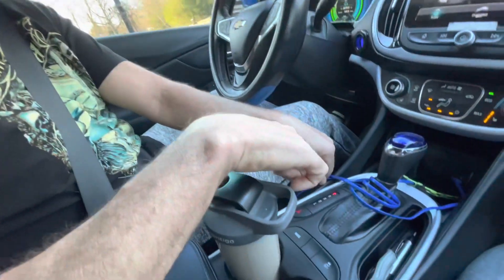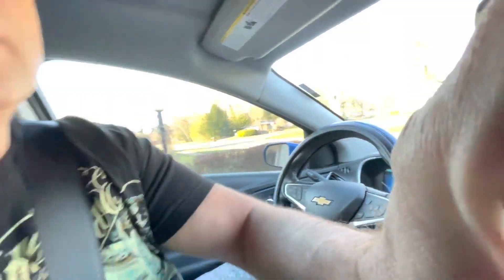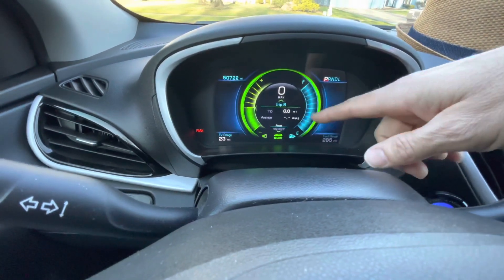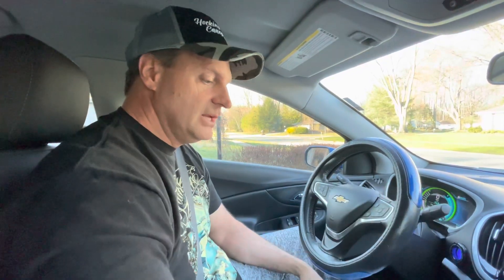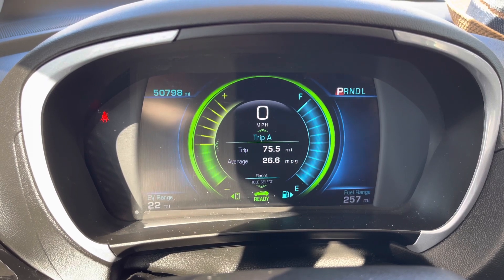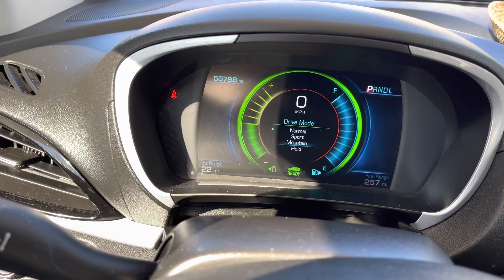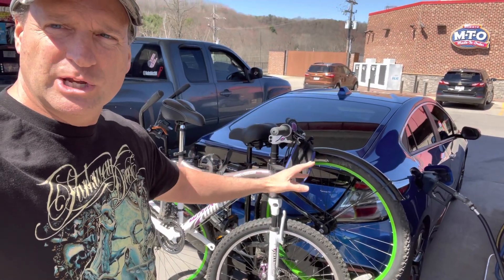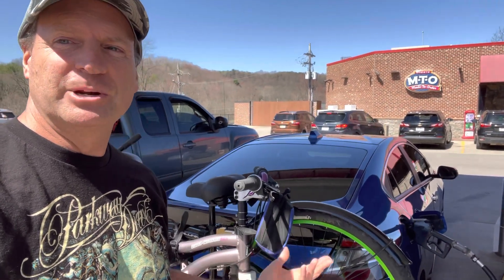800 Mile Chevy Volt Road Trip Experiment - One Way In LOW versus One Way In DRIVE!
In case you missed our video we did a few weeks ago on the Volt (How To Maximize Charging And Regeneration On Your 2018 Chevy Volt) Here it is.

Here Is A Playlist On All Of Our Solar Powered Electric Home, Cars, Mower, Tools, And Woodburners.